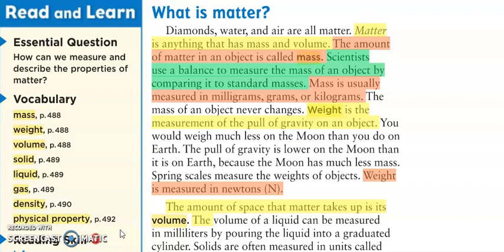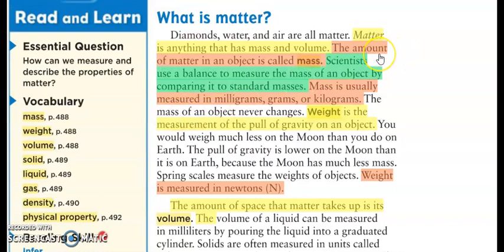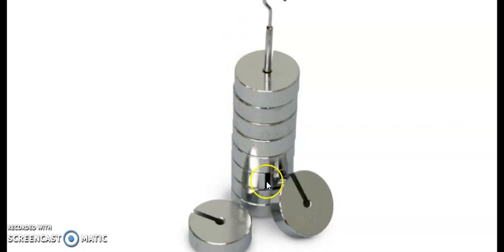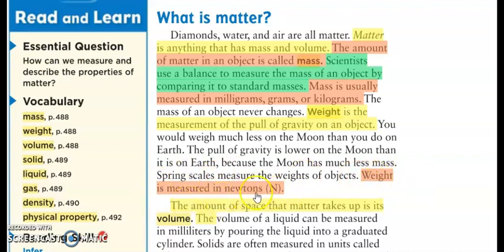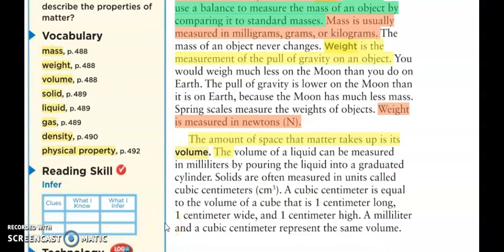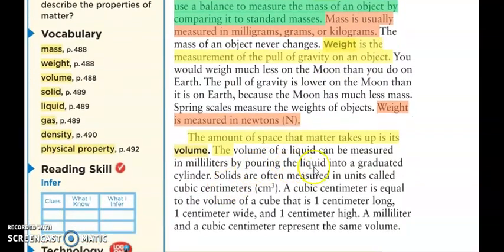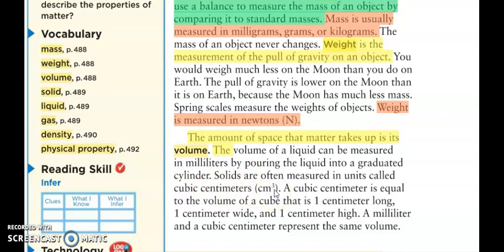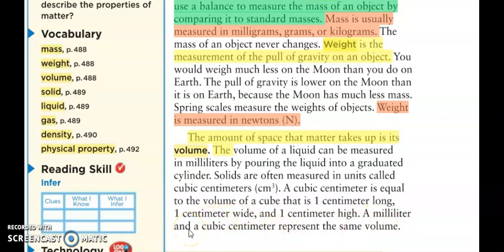Gr 6 science Ch 9 L1 P1